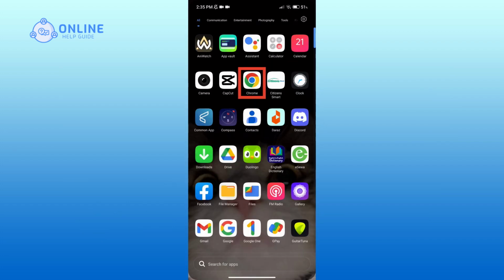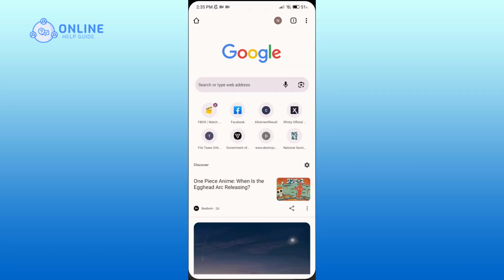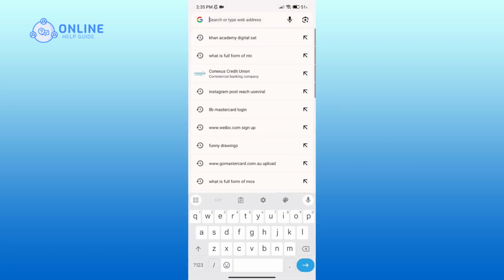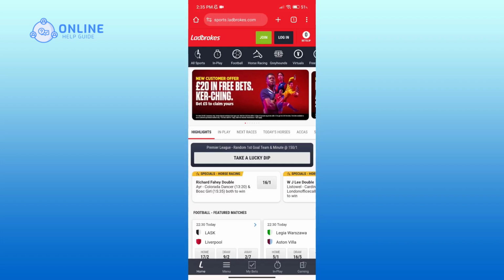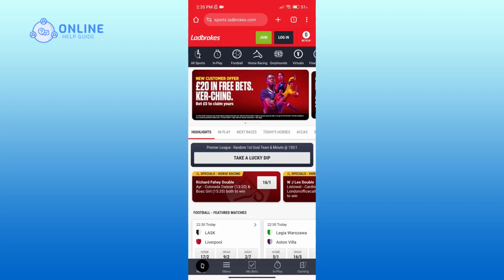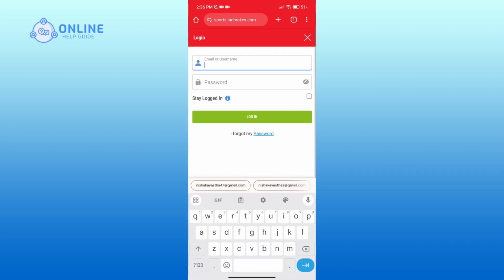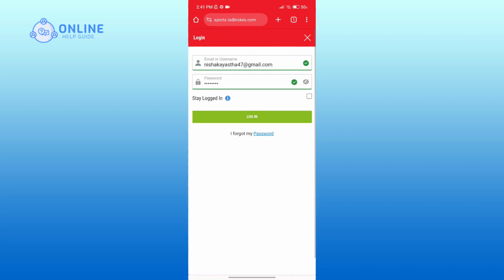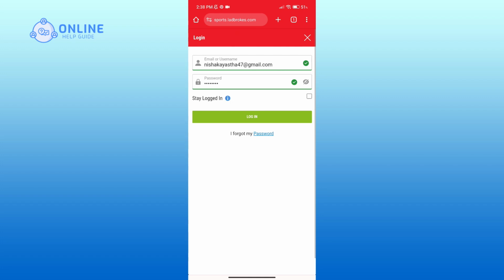Ladbrokes Sign In: How to Login to Your Ladbrokes Sports Betting Account?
Engage in sports betting with Ladbrokes. Learn how to log in securely to your Ladbrokes sports betting account and enjoy a seamless betting experience.

Chapters
00:00:00 Intro
00:00:18 Login to Your Ladbrokes Sports Betting Account
00:01:10 Outro